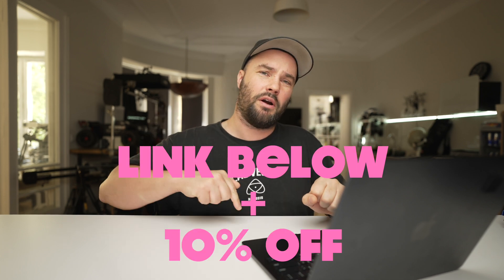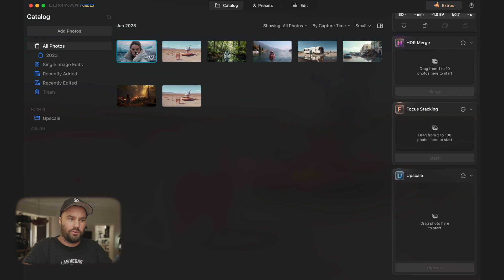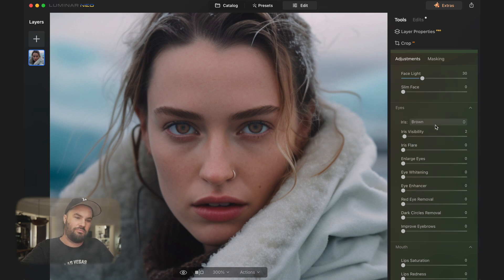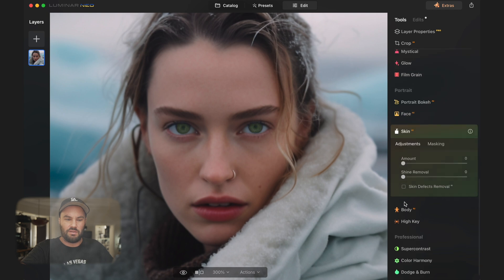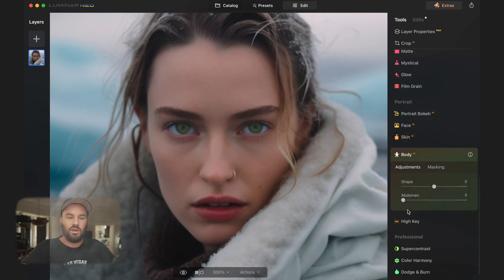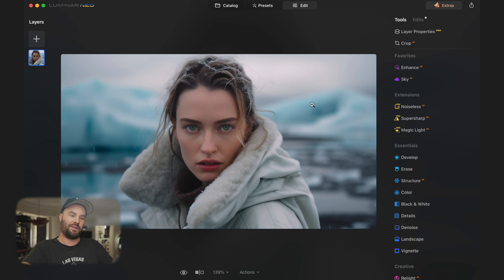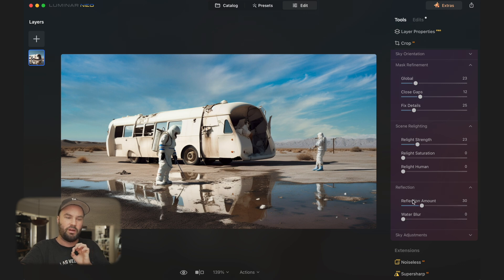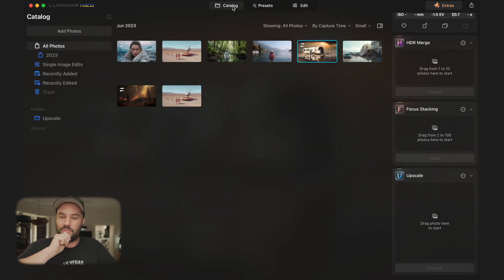Midjourney AI Images Edited with Luminar Neo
Midjourney AI images edited with Luminar Neo. This is amazing! The mixture of Midjourney AI photography and Luminar Neo AI editing tools blows my mind!

Luminar Neo is excellent editing software, one that builds on Luminar 4 which I have used for many years. Using Luminar Neo with Midjourney AI images is incredible and lets you dial in exactly what you want and may not be able to achieve with simple prompts. Using the new AI tools in Luminar is a game changer and really saves a ton of time. Both Adobe Photoshop and Lightroom have plugins for Luminar Neo making your workflow faster and easier.